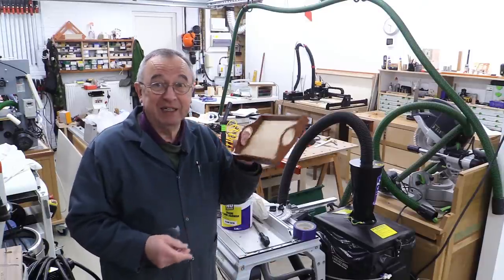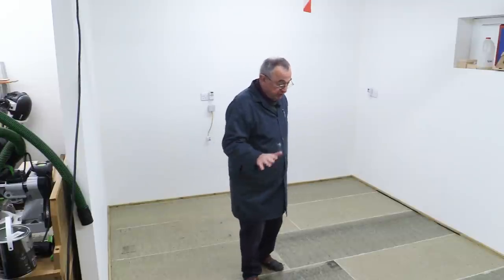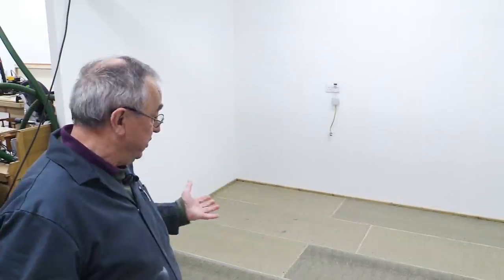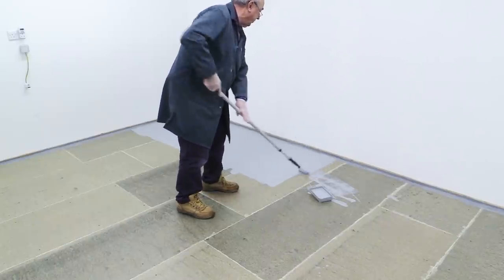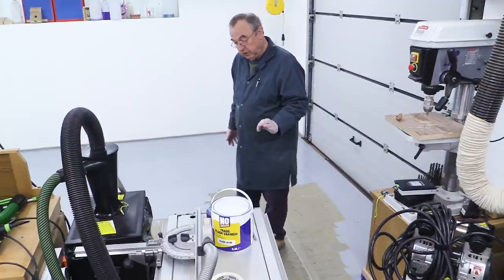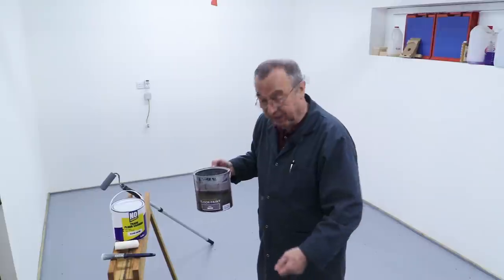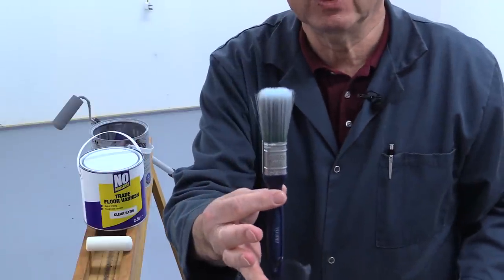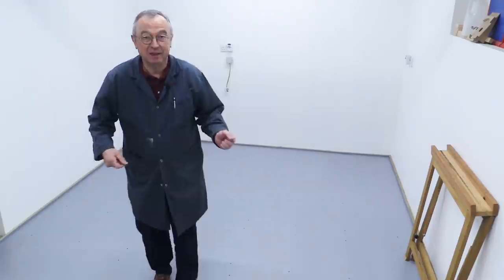How to Renovate a Garage Floor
I want to have the capability to put a car into the workshop when the weather is really bad but I want to protect the floor from water.